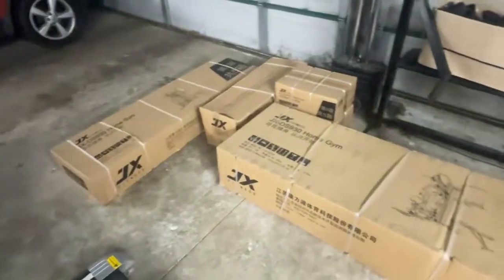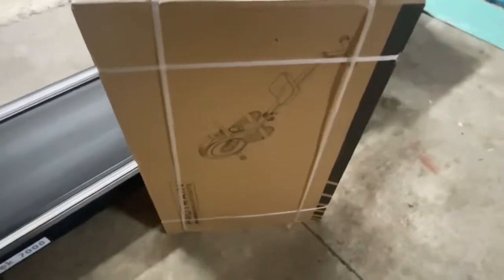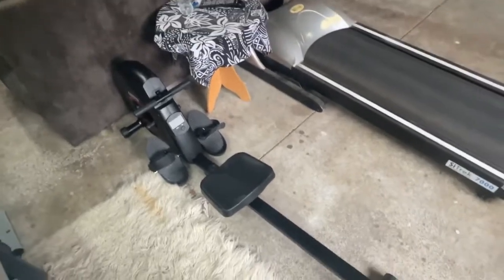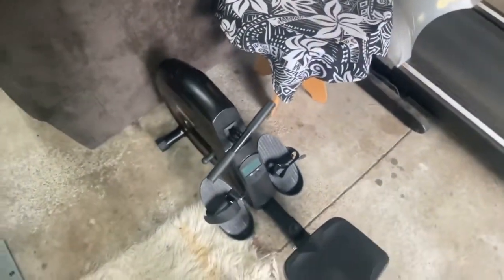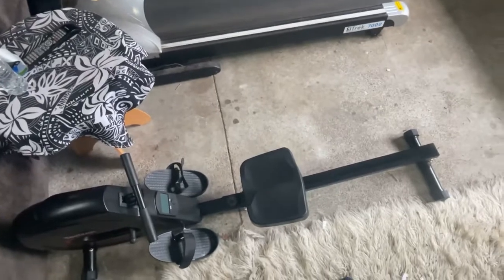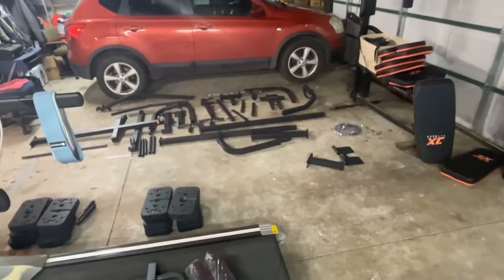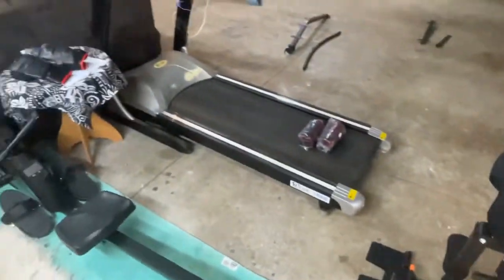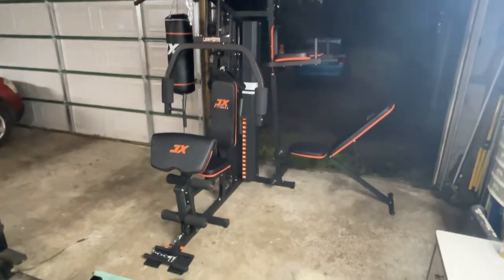The gym is finally up￼